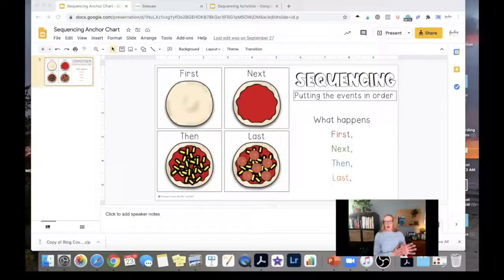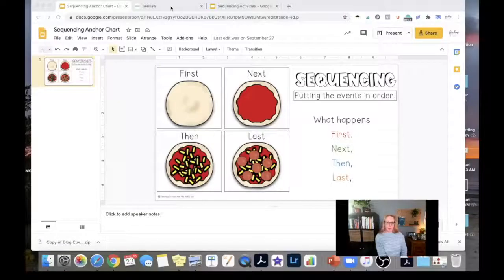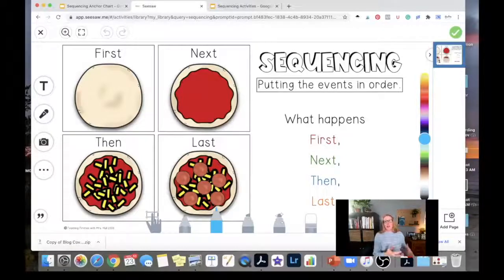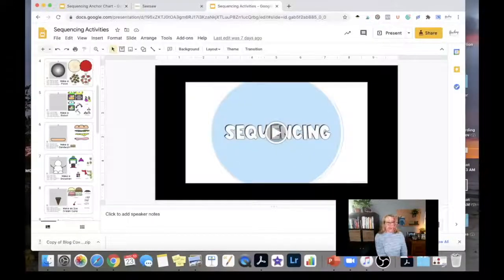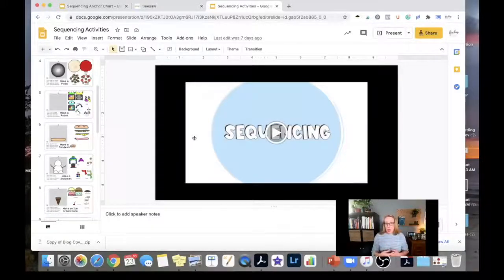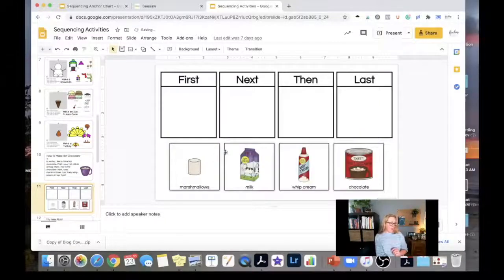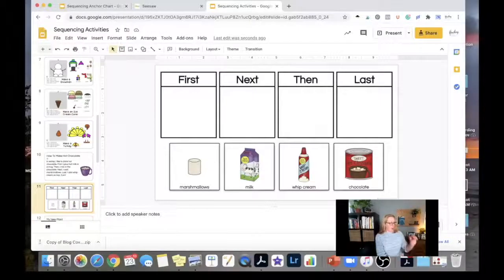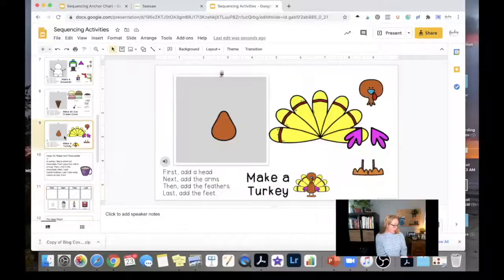6 Fun Sequencing Activities Your Students Need For Virtual Learning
Sequencing activities are some of my favorite reading comprehension skills to teach. Once it "clicks" in a student's mind, so many other skills fall into place. It probably doesn't help that I'm a fan of routines, and so things that work in order just appeal to me.

So I have six fun things to show you in this video, all of these will help you teach sequencing just a little differently than before. You're an amazing teacher, and can probably whip up sequencing activities in your sleep! But just in case you need a change, (cause change can be good sometimes!) here are 6 sequencing activities that you can use in your classroom today!

I have 22 years of teaching experience, and I love to share what works in my classroom with you! My specialty is literacy stations, so in my videos, you might see a mixture of helpful teaching tutorials, but they’ll always circle back to helping you set up and maintain your literacy stations.

Let’s Connect!